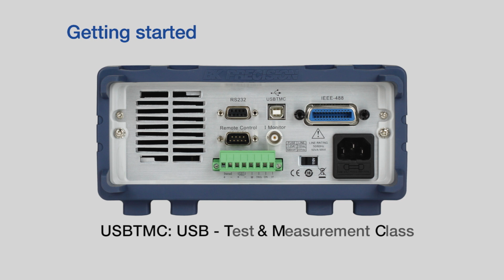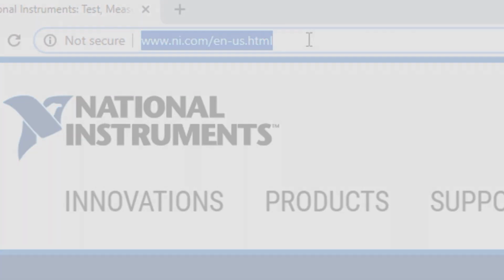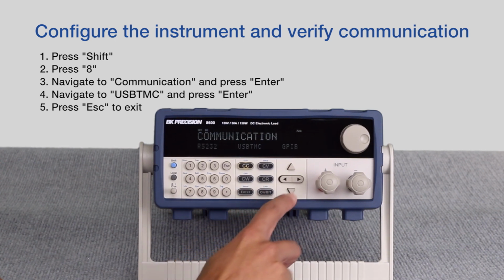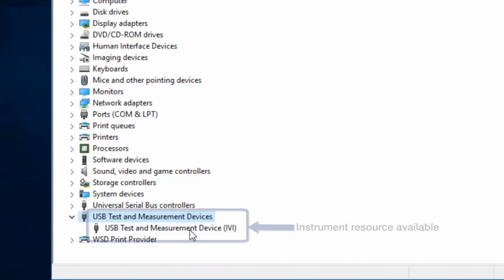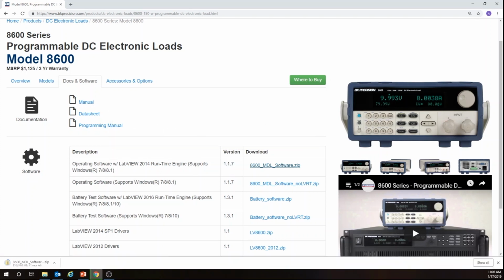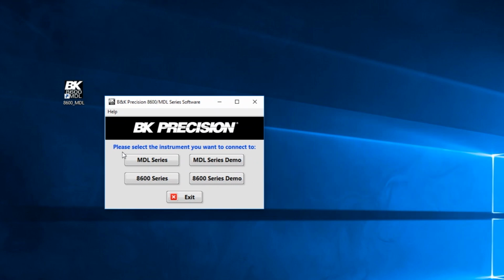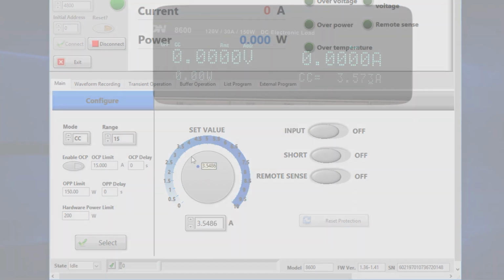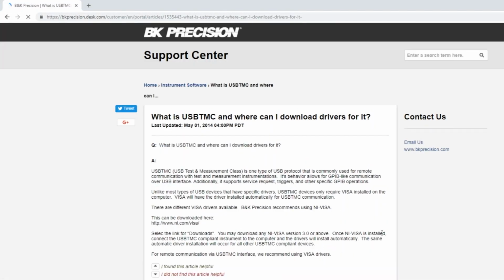Remote Communication using USBTMC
In this tutorial we will explain how to connect and control a test instrument using your computer.

We will be using a popular communication method called USB-TMC which stands for USB – Test and Measurement Class.
This type of communication is quick and easy to set up.